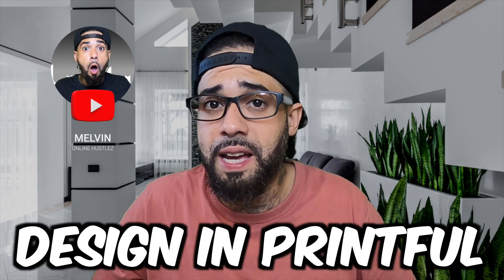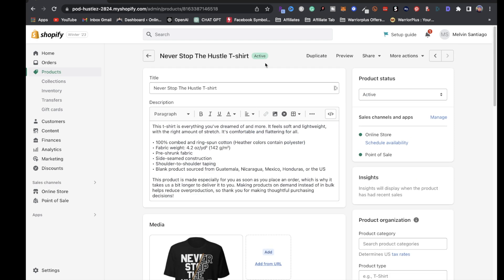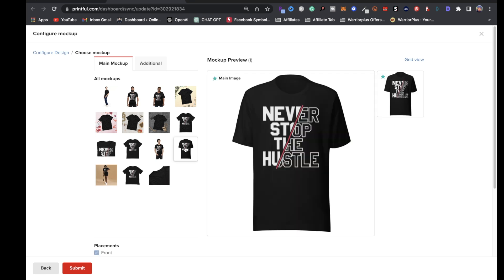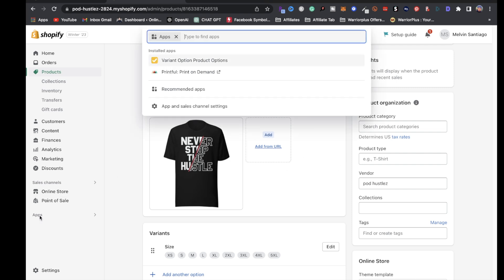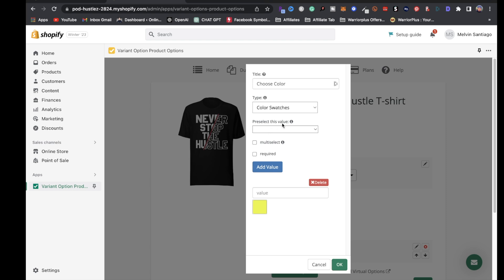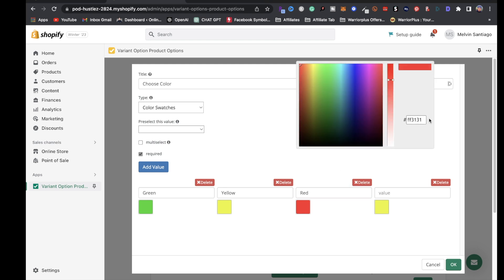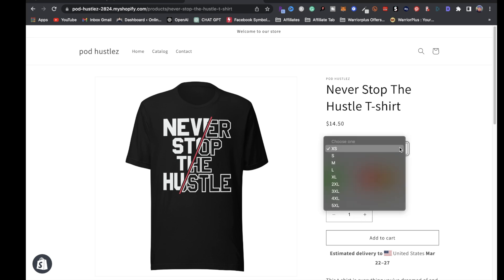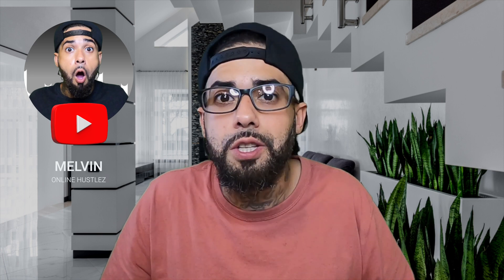How To Edit Design Files in Printful 2023 | Without Having To Delete Your Listing Tutorial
Looking to learn how to edit design files in Printful but don't want to delete your listing? In this video, we'll show you how to edit design files without having to delete your listing.

In Printful I also share another way you can use to give your customers options when choosing a product color etc. Instead of creating multiple listings of the same design with different colors, you can create one listing with the option for the customer to choose their color design. It's an amazing way to make your listings stand out and save time in the process.